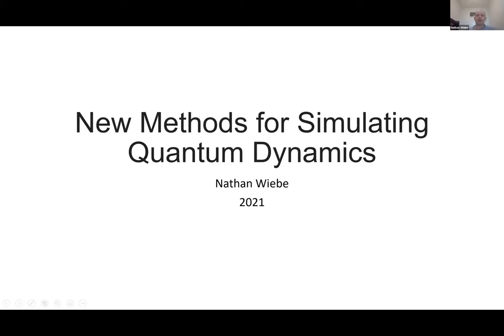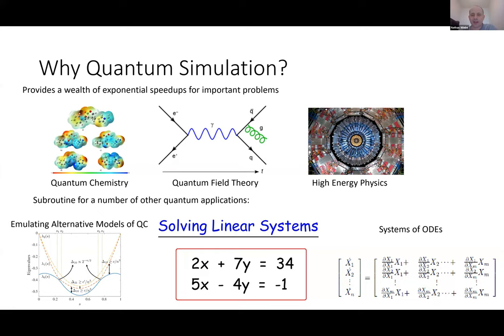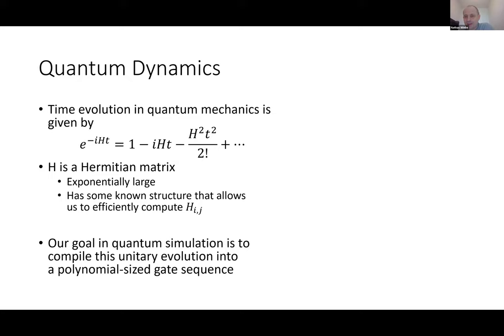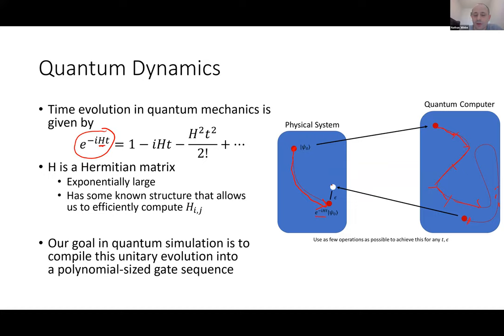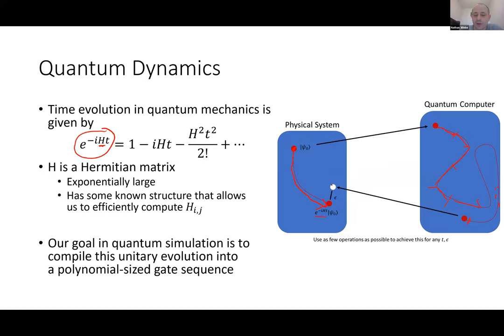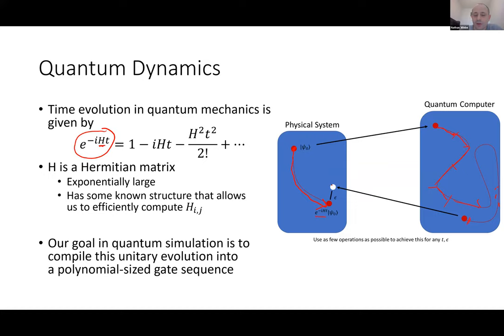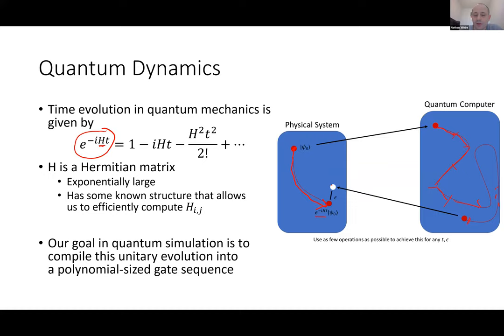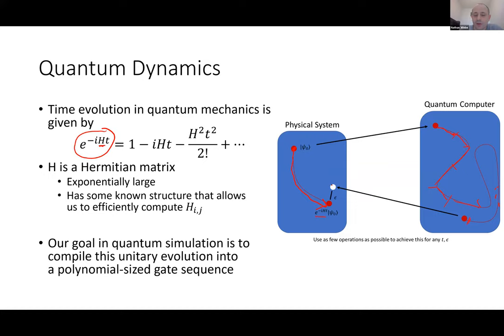Quantum Algorithms for Hamiltonian Simulation | Quantum Colloquium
Nathan Wiebe (University of Washington)
Quantum Colloquium, Feb. 16th, 2021

Within the last several years there has been tremendous growth in quantum algorithms for Hamiltonian simulation which have led not only to advances for simulating the underlying dynamics in chemistry and condensed matter systems but has also led to new algorithms for solving linear systems, semidefinite programming and a host of other applications. In this talk, I will provide a high-level overview of the key strategies employed in modern Hamiltonian simulation algorithms. I will aim to not only show how modern quantum simulation algorithms work but also show how such algorithms can be applied to take advantage of different features of a problem such as commutativity or diagonal dominance of the Hamiltonian. I will then show how in practice these methods can be chosen to optimize simulations of chemistry and simulations of quantum electrodynamics in quantum systems. Finally, I will conclude by presenting open problems and new opportunities that these new paradigms create for developing new algorithms for simulation and beyond.